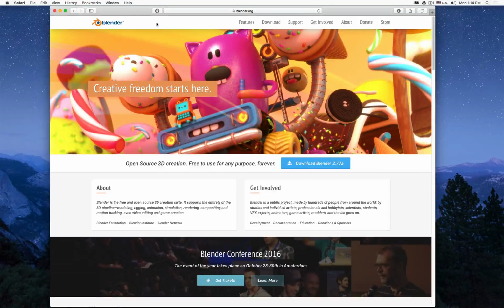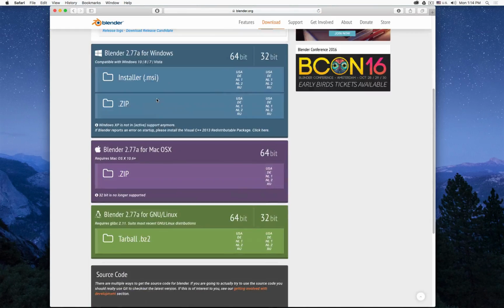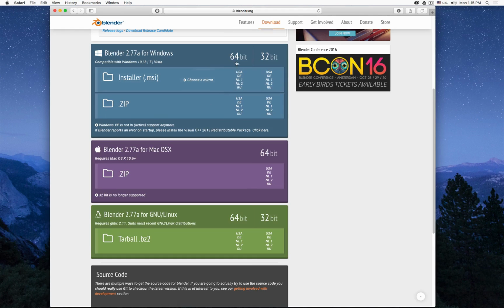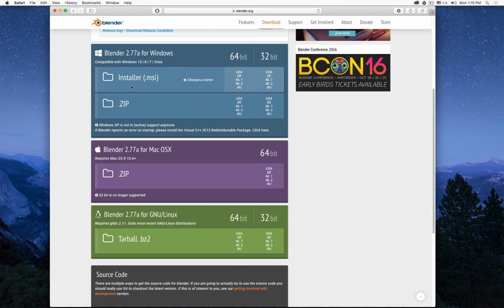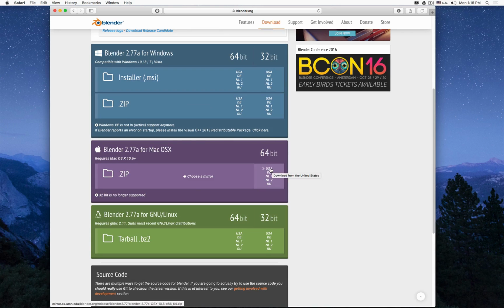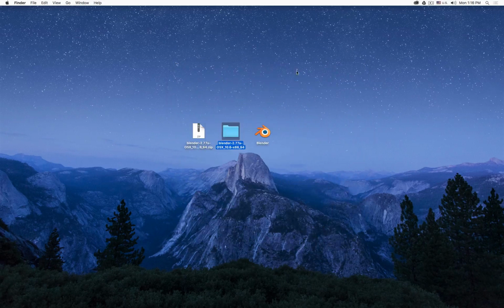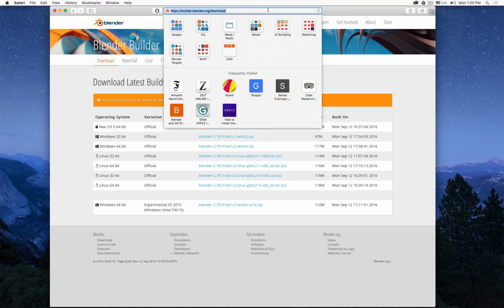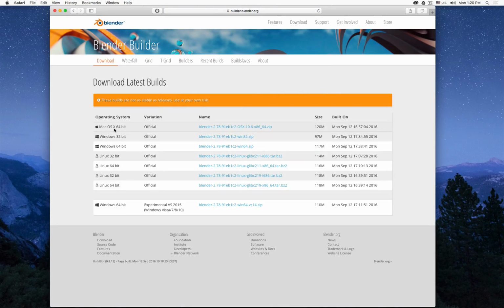Blender 2.77 Install